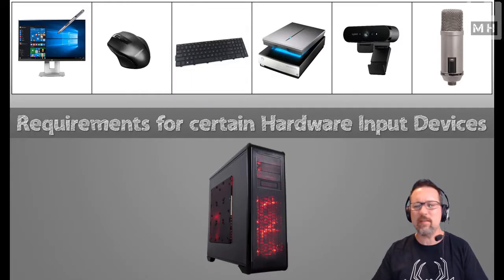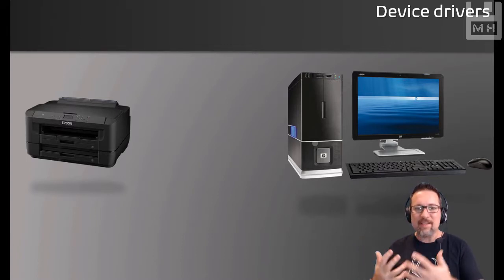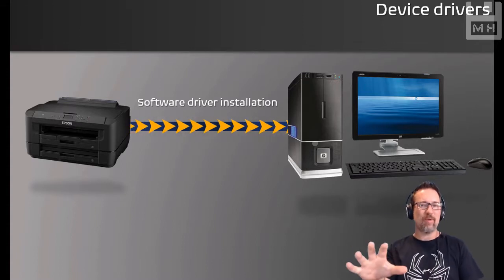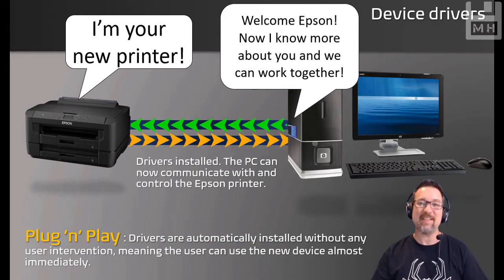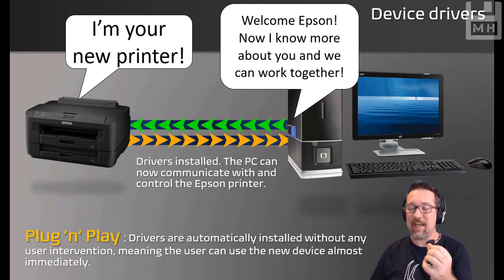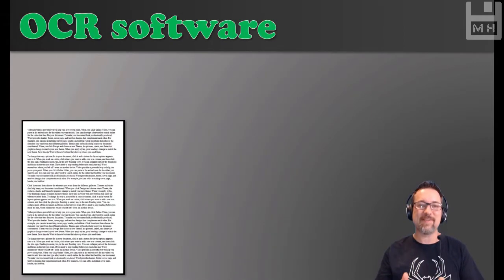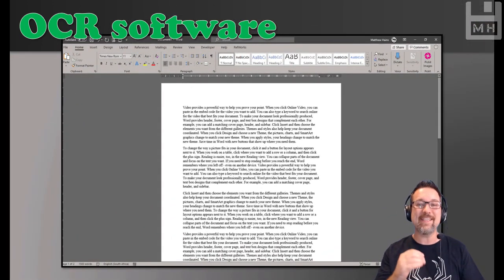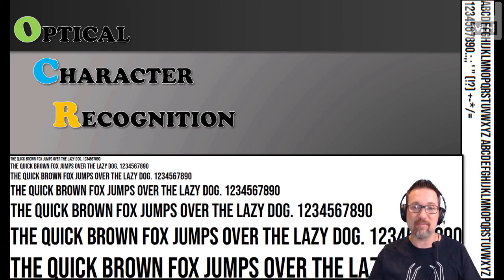Level 2 Hardware Lesson 8: Requirements for certain input devices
Requirements for certain input devices: Device drivers and OCR